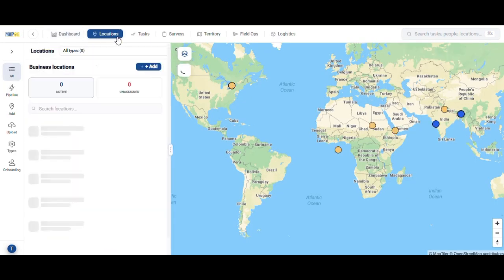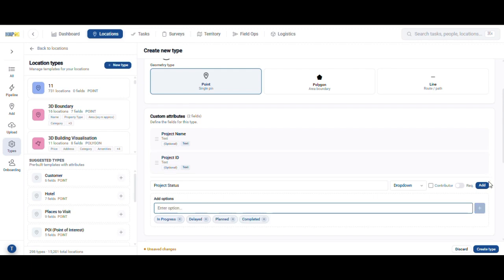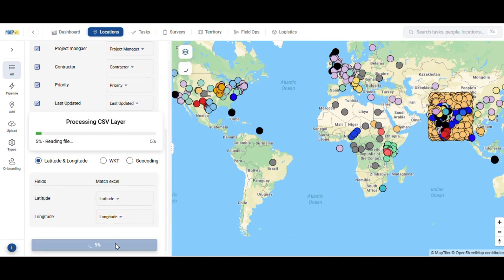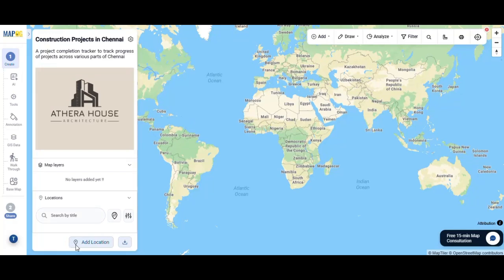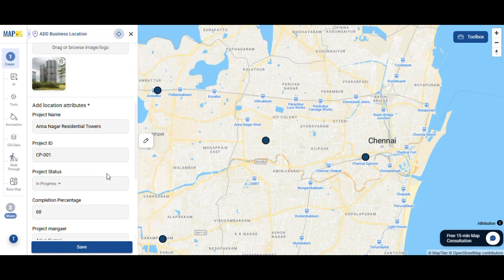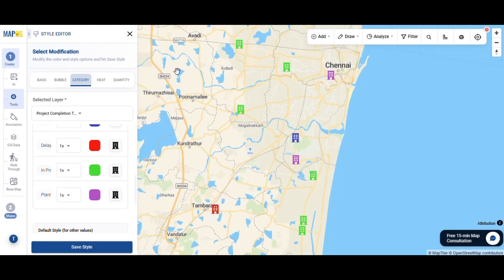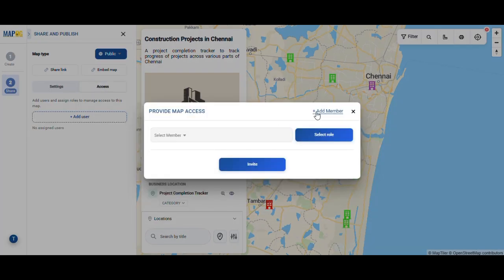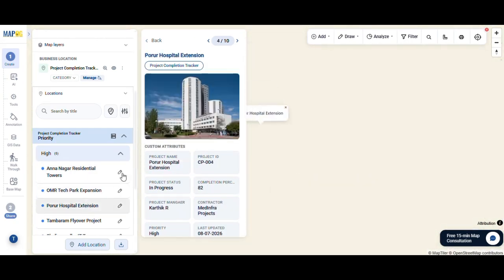Manage Construction Projects with Shared Interactive Maps | MAPOG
Still sharing project updates through Excel sheets, emails, and WhatsApp groups?

Managing multiple project sites often leads to outdated information, duplicate files, and poor coordination between project managers, engineers, contractors, and field teams.

In this video, discover how MAPOG helps you build a shared interactive map where every project update is reflected in real time. Upload project locations from CSV or Excel, organize them using custom templates, visualize sites with icons and categories, and collaborate securely from a single live map.

Whether you're managing construction projects, infrastructure, utilities, or field operations, MAPOG gives your entire team access to the latest information—without version conflicts.

 In this video, you'll learn how to:

✔ Upload project locations from CSV or Excel
✔ Create reusable business location templates
✔ Visualize project sites on an interactive map
✔ Customize locations with images, descriptions, and categories
✔ Organize projects using Group By and Category Styling
✔ Share maps privately or publicly
✔ Invite project managers, engineers, contractors, and field teams
✔ Keep everyone working from the same up-to-date map

Why MAPOG?

MAPOG helps organizations:

✔ Centralize project information
✔ Improve collaboration across teams
✔ Reduce communication gaps
✔ Eliminate duplicate spreadsheets
✔ Track multiple project sites visually
✔ Make faster, location-based decisions
✔ Share live project updates securely